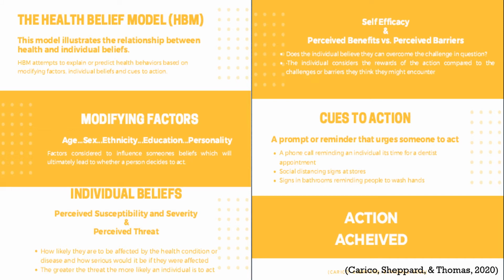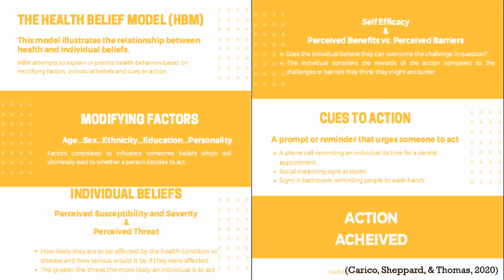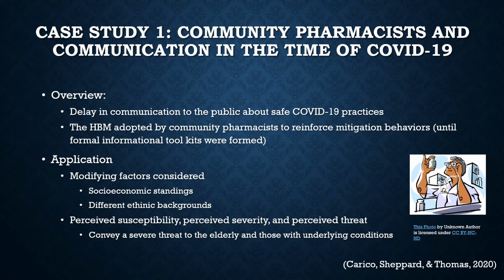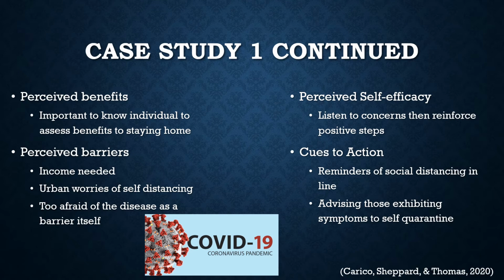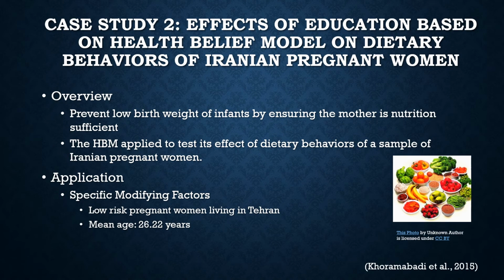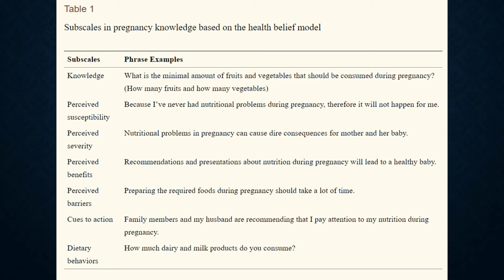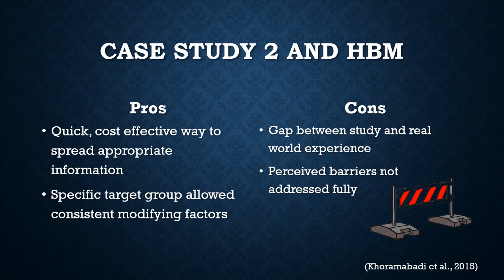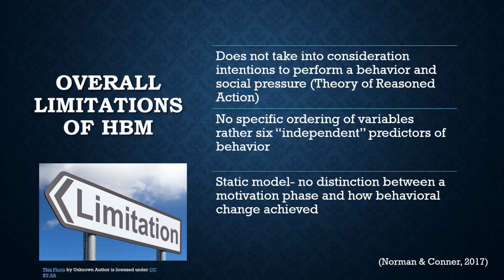Week 1 Health Belief Model